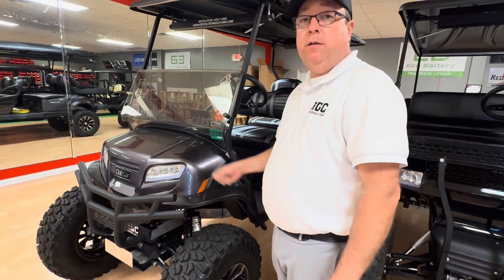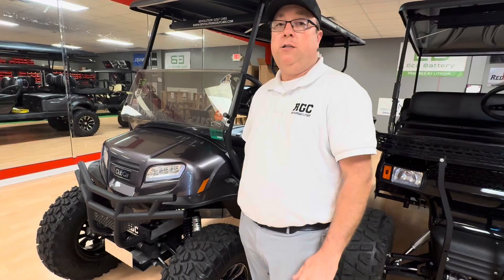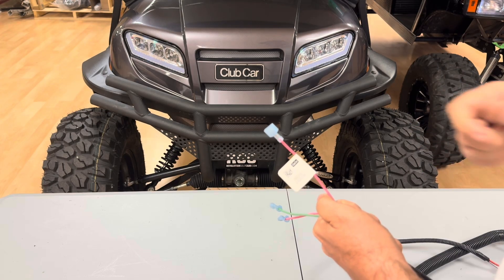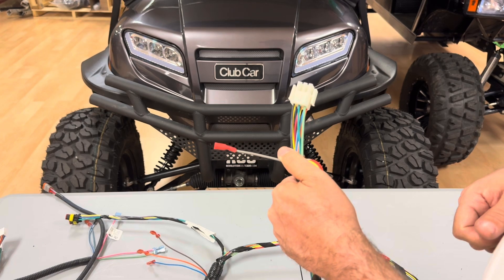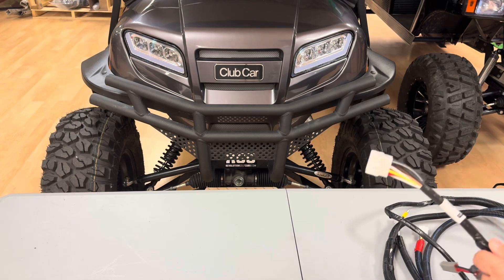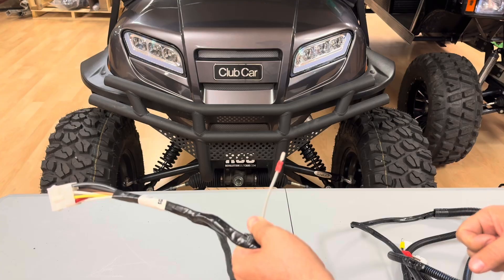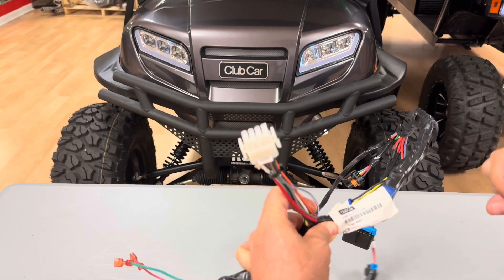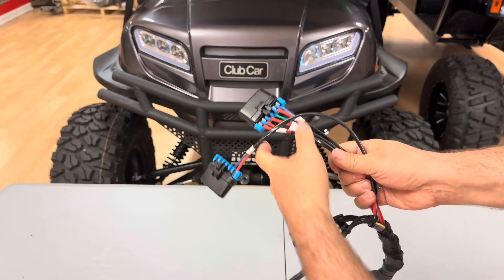Club Car Onward HP slow? Convert your Onward HP to a performance drive system!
In this video we review the wire harnesses that are needed to convert an Onward HP to a Non-HP Onward electrical system. Because the lights are integrated into the main harness on an Onward HP, we must completely remove all wiring and start from scratch. The four wire harnesses in our kit will replace the factory wiring that is removed. Once installed, you can install any aftermarket lithium battery of your choice. Any motor/controller package that is compatible with the Club Car IQ system will be able to be installed on your vehicle after this modification. Packages such as the Navitas TAC2.0 and TAC3.0 AC Drive Systems, The Alltrax AC1, and the Silverwolf Teekon are all popular drive system upgrades that will net FAR more power and speed than the factory Onward HP drive system gives you. DC Controllers such as the Alltrax XCT and the Navitas TSX can also be used with high performance motors from FSIP, D&D, and Admiral to name a few.  We can help with all of this. Just reach out and ask for David!  Glad to help!

Harnesses included in conversion:
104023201 - Main Harness (for MCOR4)
                   OR
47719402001 - Main Harness (for APPS throttle)

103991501 - IP Harness - Drive System
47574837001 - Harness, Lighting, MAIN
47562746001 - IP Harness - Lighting